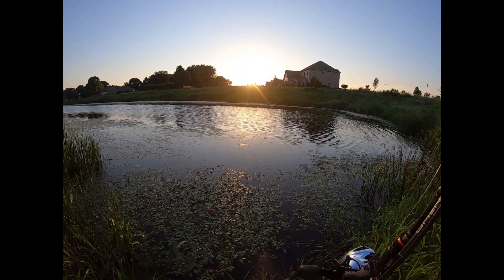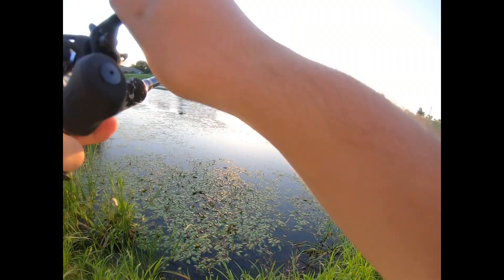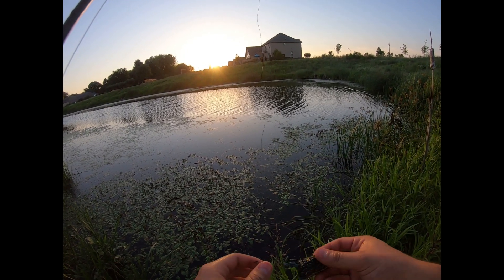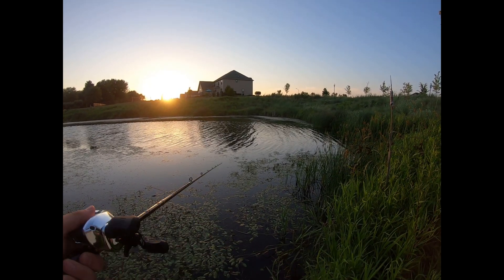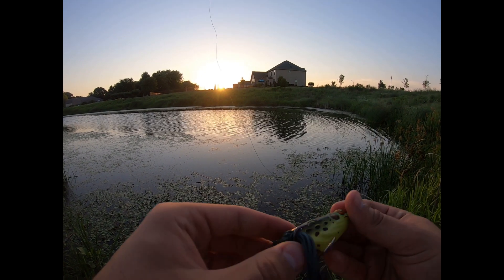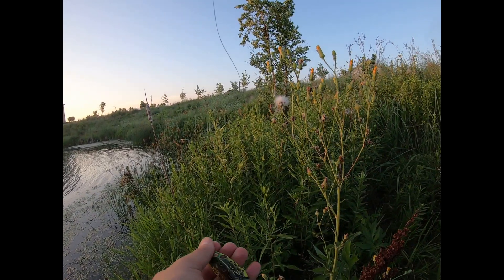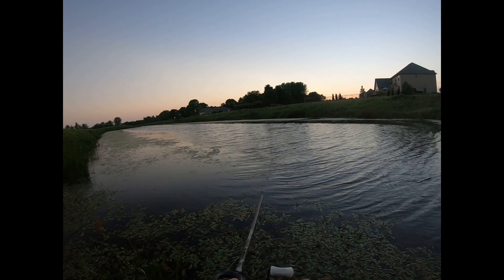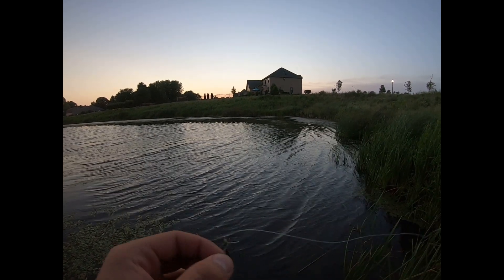Back for revenge.... (Part 2)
Share and tell your friends about my channel to help me grow! and remember, fish on!

Follow @nep_fishing and @nickharris59 on instagram